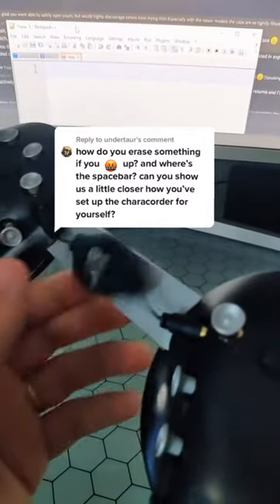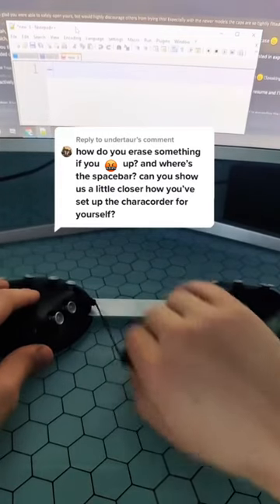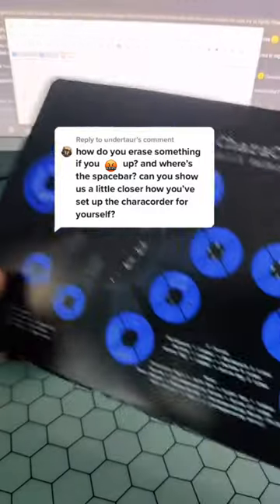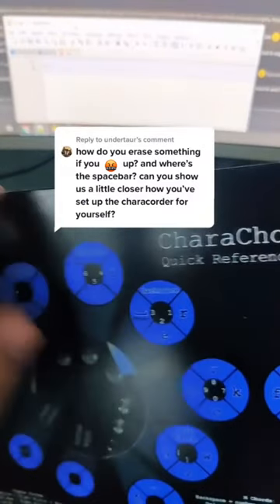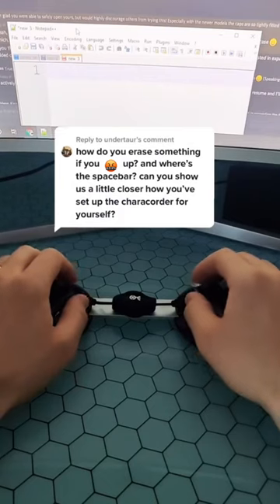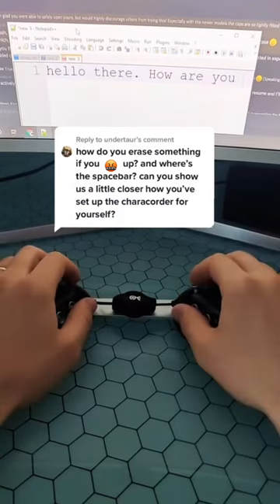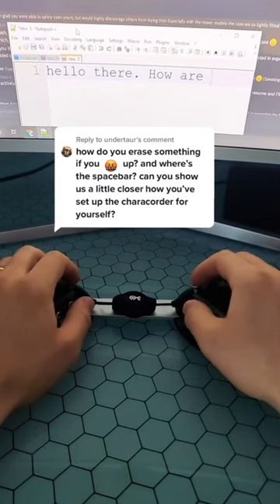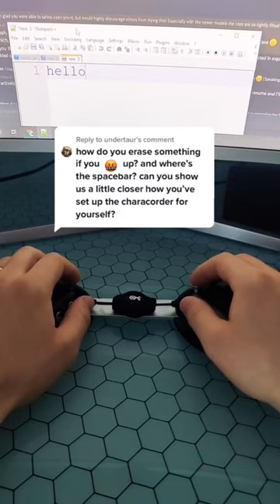How to backspace with CharaChorder One ☝🏽